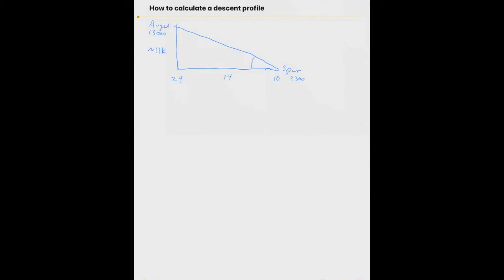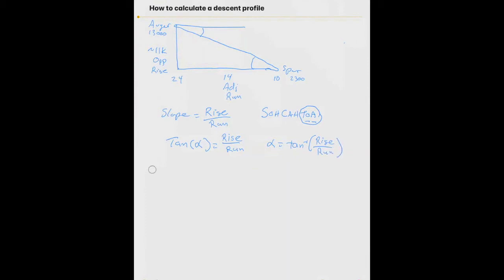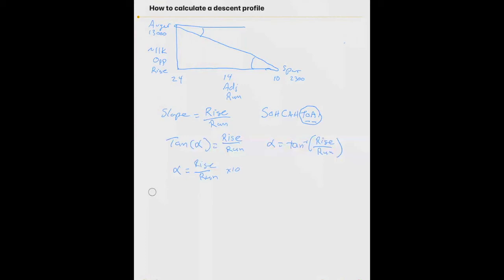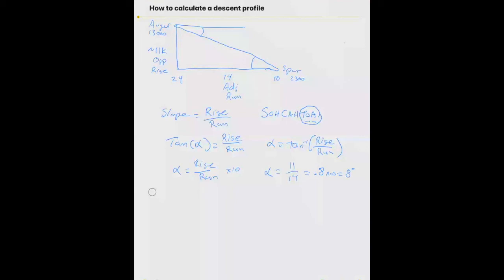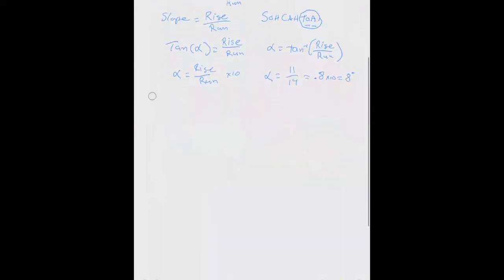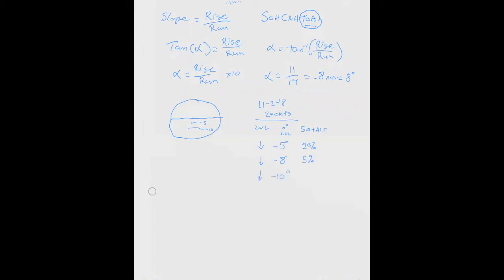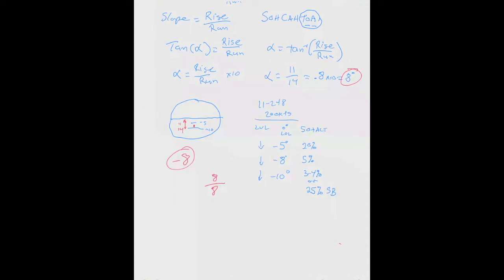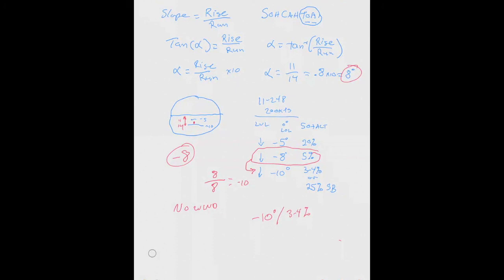How to Calculate a Descent Profile